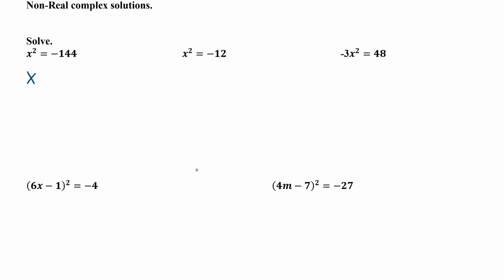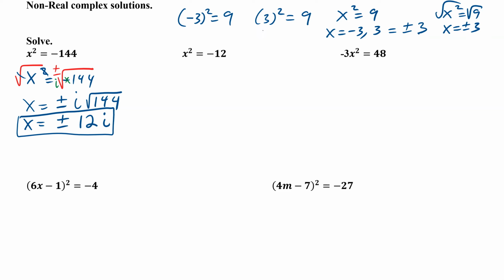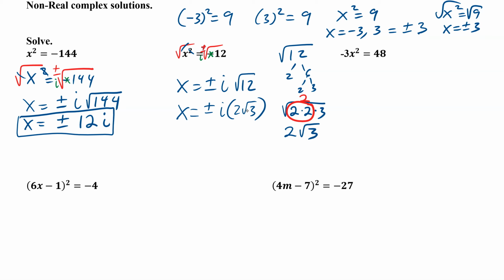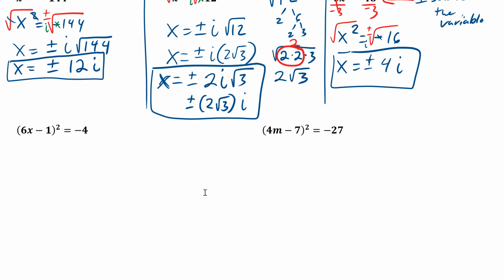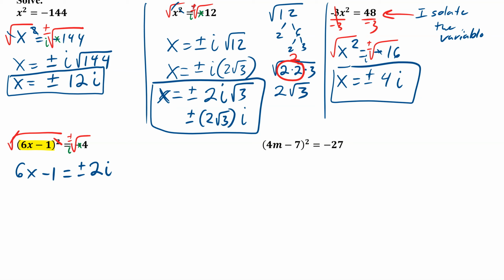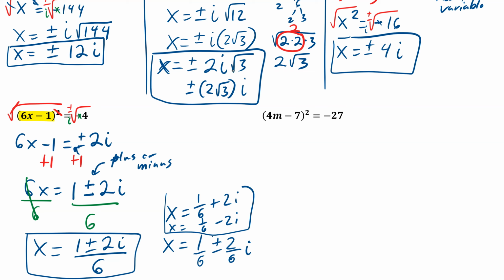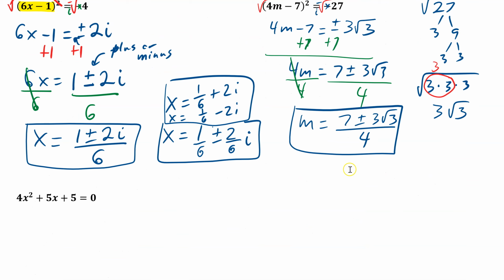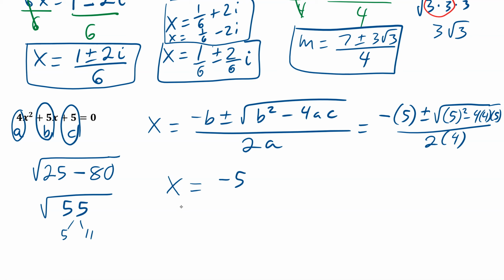3 2 e complex solutions of quadratics